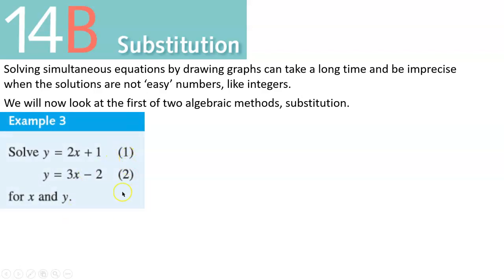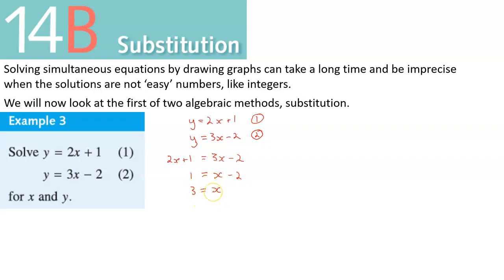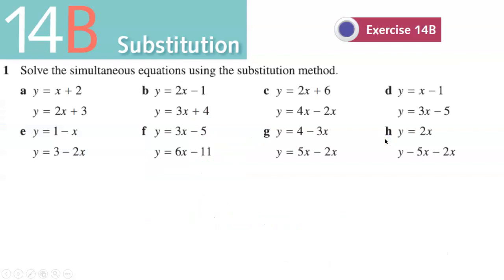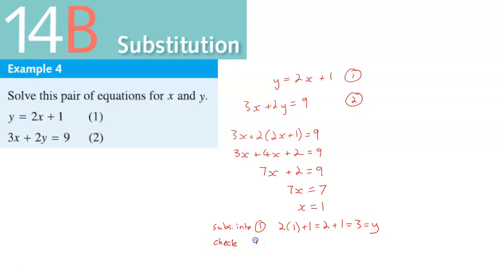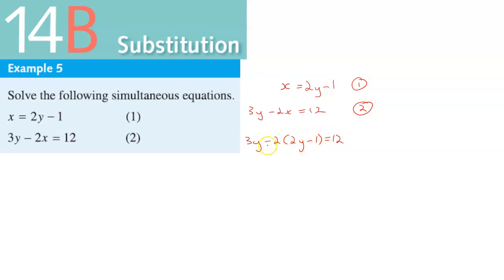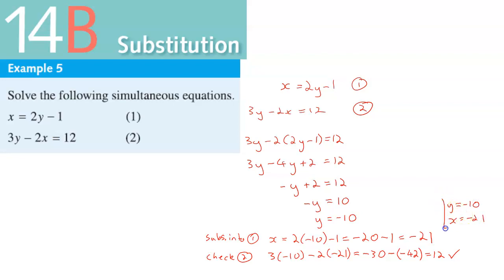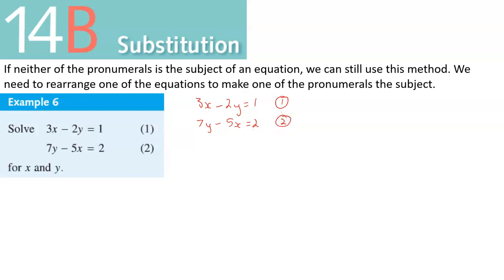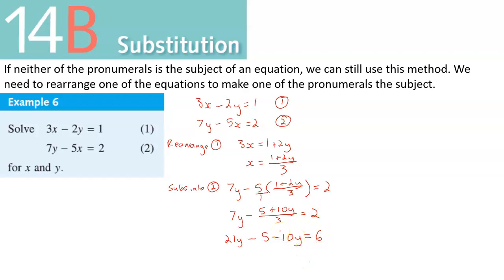Y9 14B Substitution Drayton